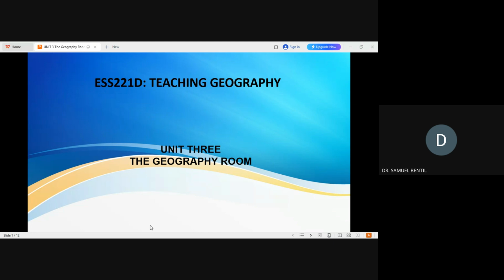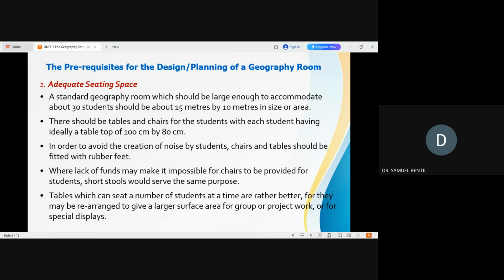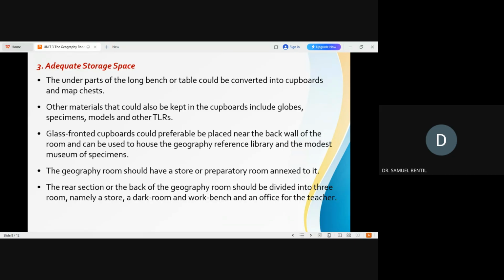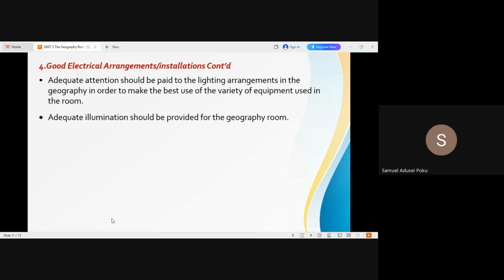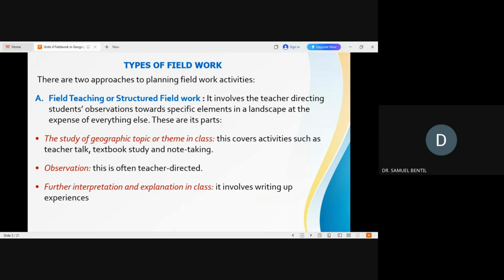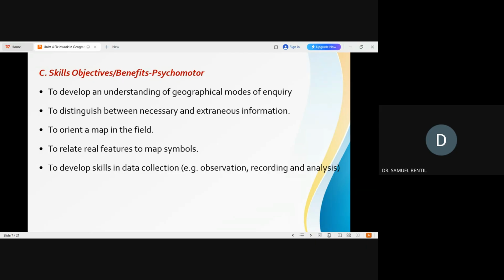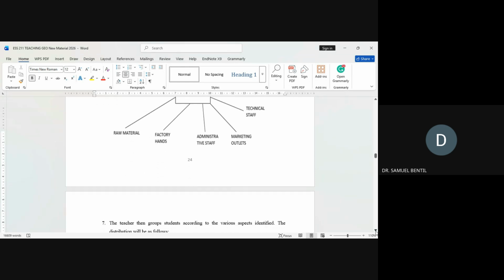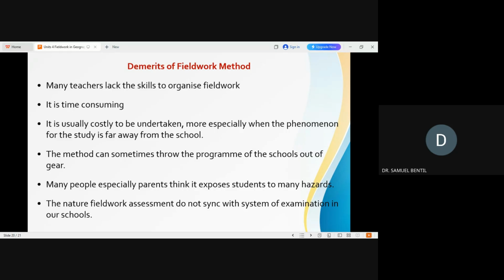ESS221D TEACHING GEOGRAPHY WEEK 2 LECTURE